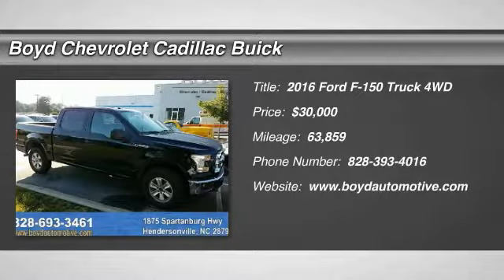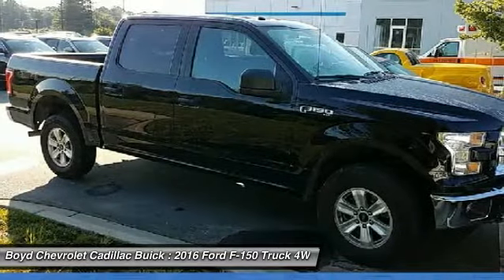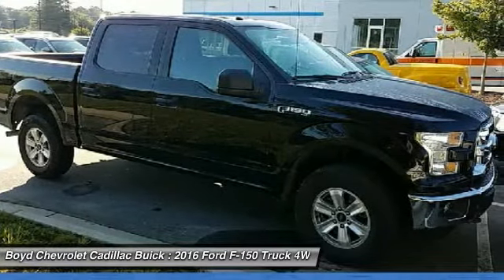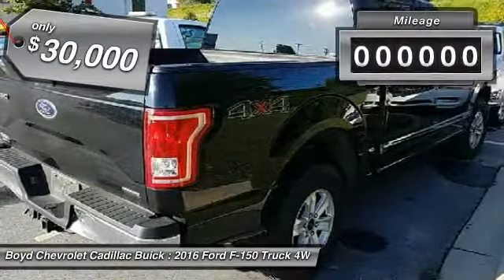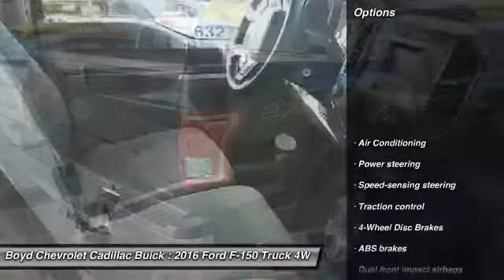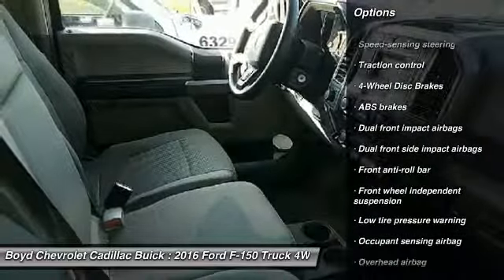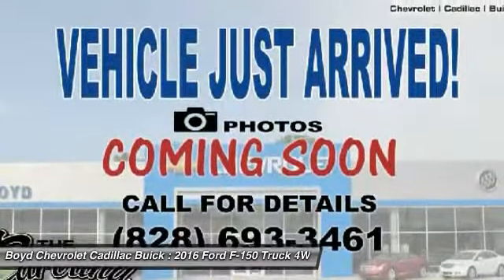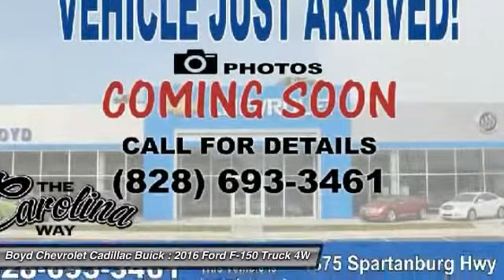2016 Ford F-150 Hendersonville NC U17673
2016 Ford F-150  - $30000

4WD. Flex Fuel! All the right ingredients! New arrival here at Boyd! Tired of the same boring drive? Well change up things with this reliable 2016 Ford F-150. Just one quick launch from a stoplight and you'll be SOLD! Nobody can resist the get-up-and-go in this truck. brbrLocated at 1875 Spartanburg Hwy, Hendersonville, N.C. Please call for availability.brbrbrbrProudly serving: Asheville, Fletcher, Hendersonville, Hickory, Spartanburg, Gastonia, Boone, Charlotte, Johnson City, Knoxville, and all of greater North Carolina, Virginia, and Tennessee.